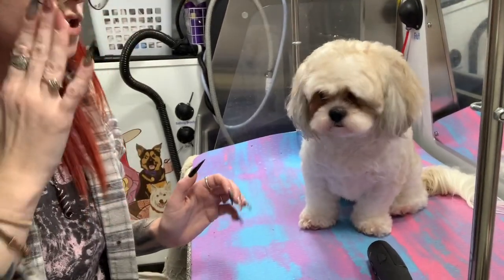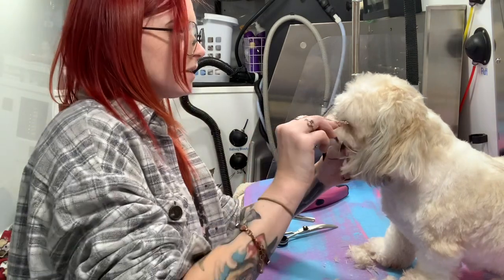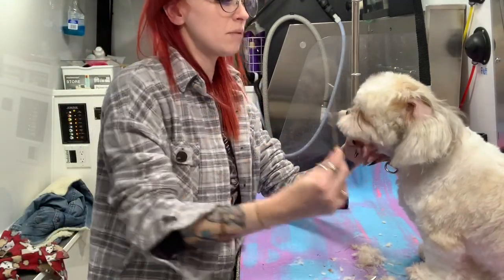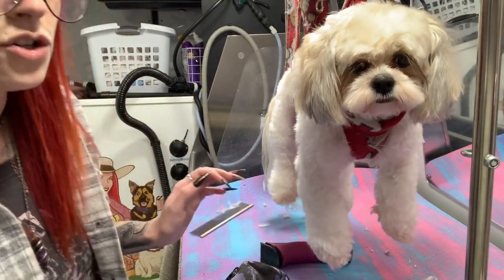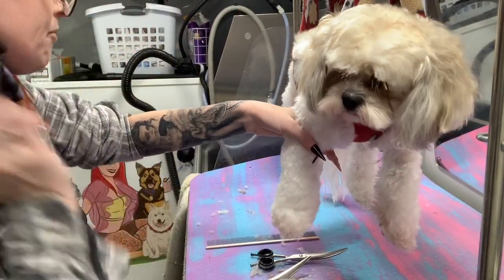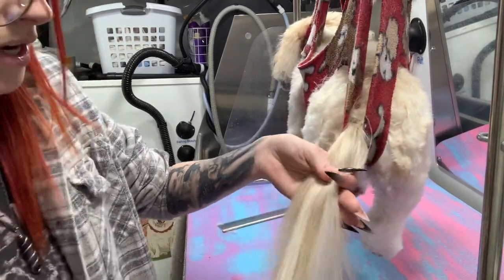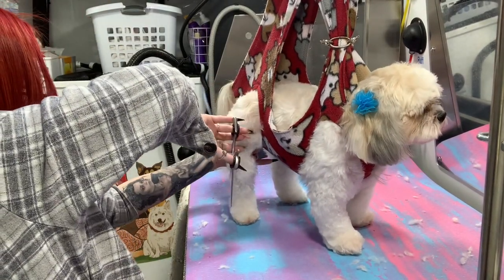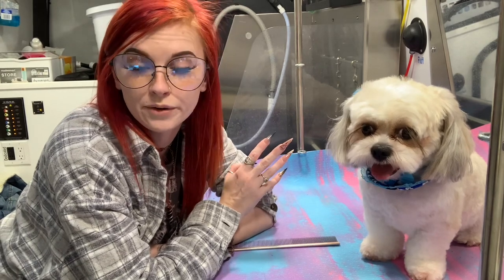Shih Tzu Groom Using the Hanvey Hairvac